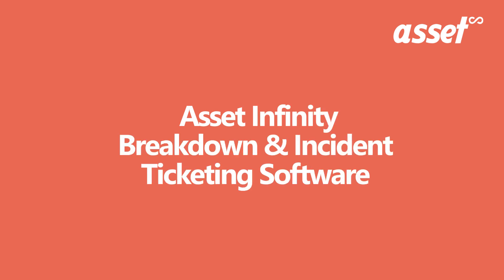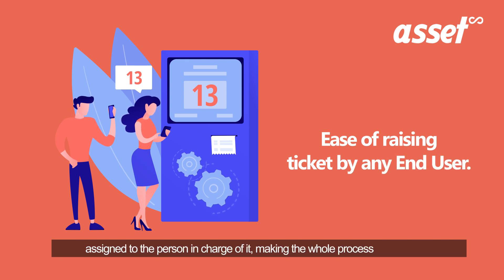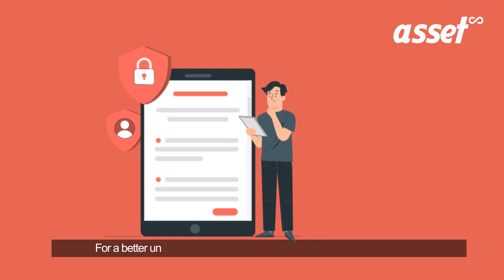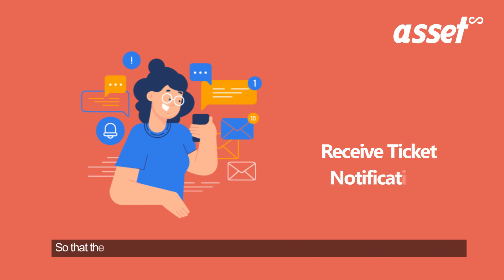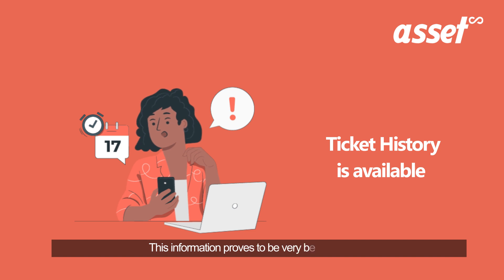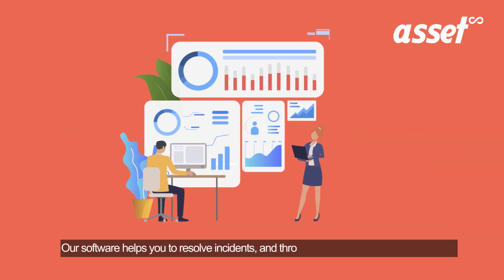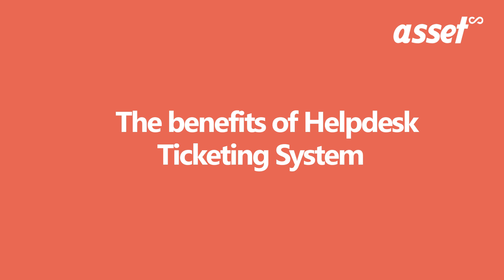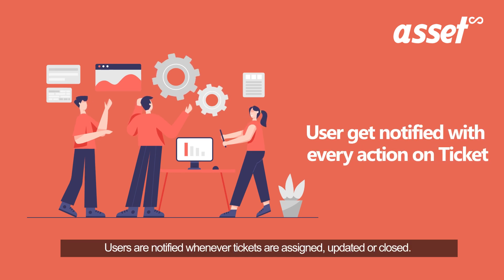Breakdown & Incident Management Software Features, Uses & Benefits || Asset Infinity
In this video we will cover about about Breakdown & Incident Management software system. Explore key features, benefits & uses of Breakdown & Incident Management software.

Incident management software is an application that helps IT teams track and respond to unexpected problems and outages with the assets they manage

Asset Infinity is a leading asset management software system widely used worldwide  used for tracking assets, inventory, tools,  by multiple industries & multitude of brands. It is an asset tracking and management software, hosted on the Microsoft Azure Cloud Services with 99.9% uptime guaranteed.

Asset Infinity facilitates you with asset tracking, inventory management, preventive maintenance, complaints/ticketing/breakdown maintenance, depreciation management, resource allocation management, and user management to replace old spreadsheets with a new experience of customized software.

The tracking of assets with Asset Infinity has become easier than before with barcodes, RFID, NFC, and geographic location to leave an asset trail behind and streamline the auditing processes.